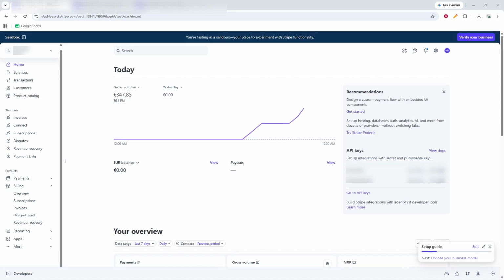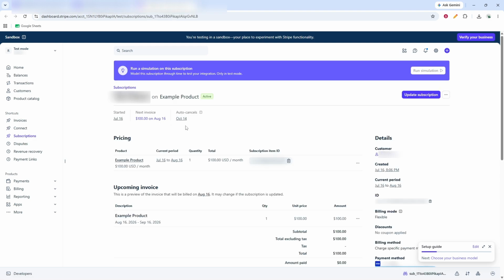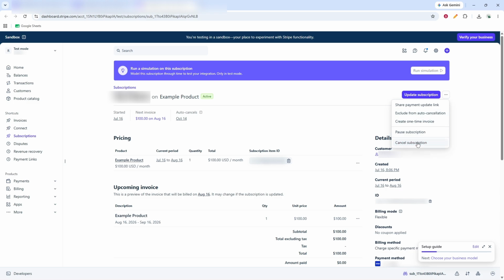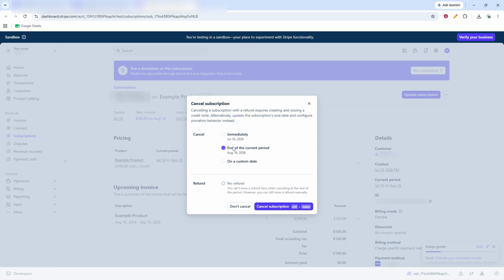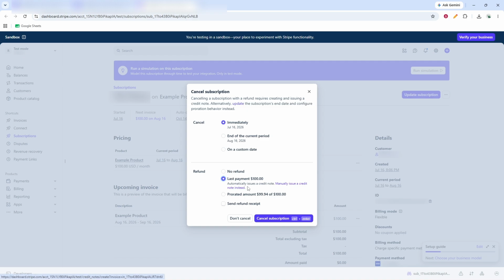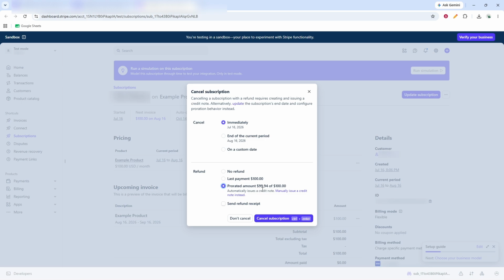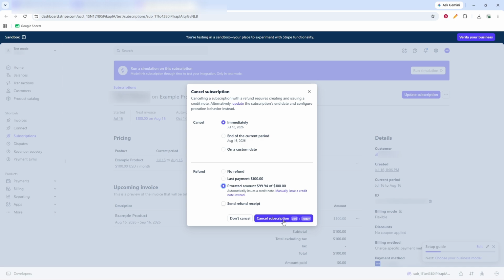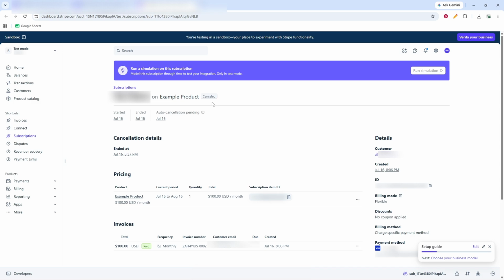How to Refund a Subscription in Stripe [2026 Step By Step Guide]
In today's video, I'll show you how to refund a subscription in Stripe step by step. Whether you're processing customer refunds, handling billing issues, or issuing partial or full refunds, this guide will help you refund subscription payments in Stripe.

You'll learn how to locate subscription payments, initiate a refund, review refund details, and confirm the refund through your Stripe Dashboard.